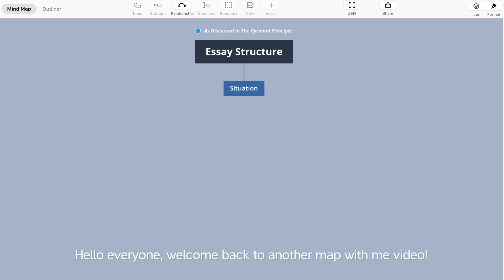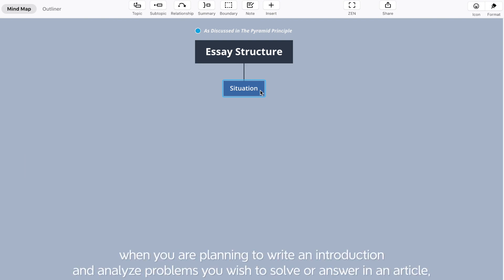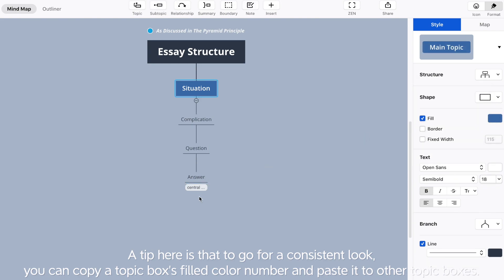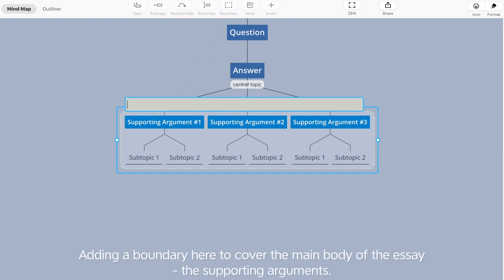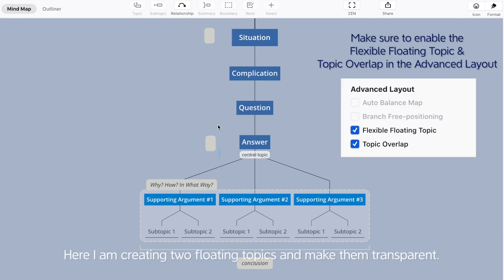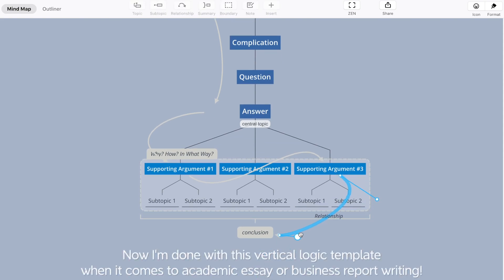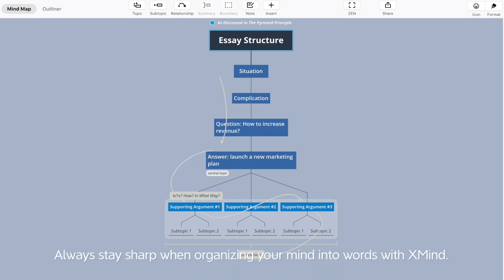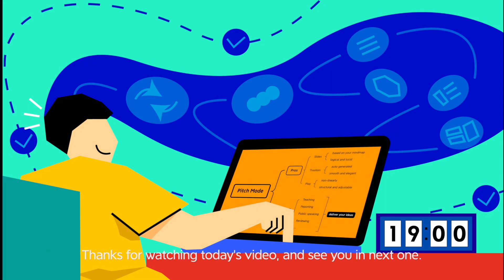Structure Your Academic/Business Writing (with Announcement!) | Mind Mapping with Me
00:00 Introduction
00:13 Structure Writing Process
3:10 Announcement!